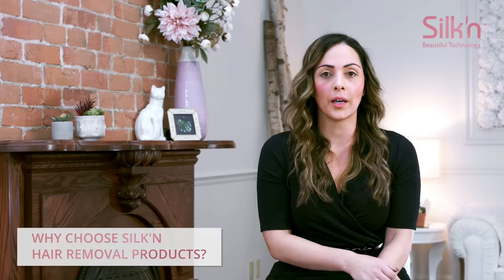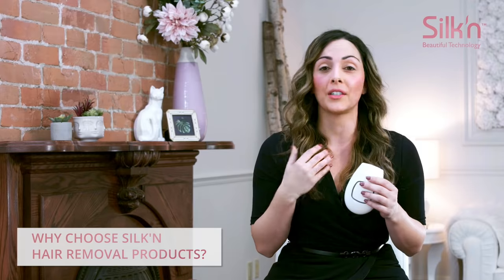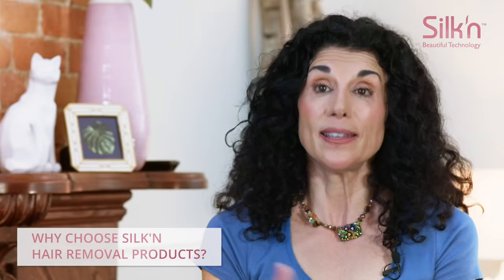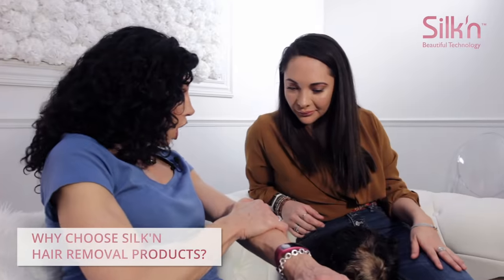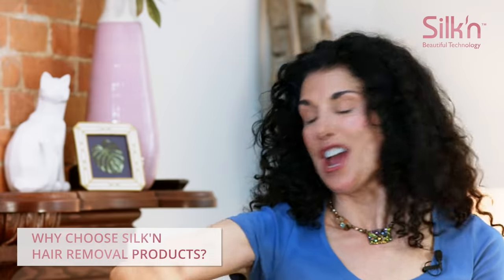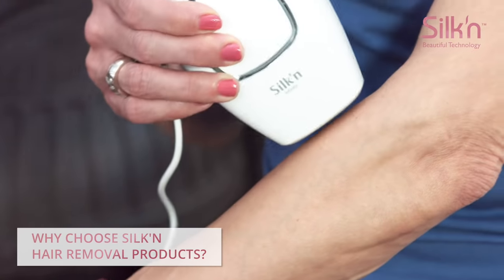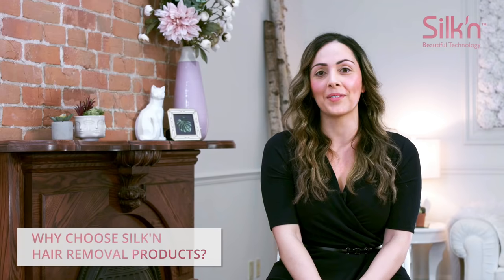Silk'n Hair Removal Customers Talk Results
to purchase your device!